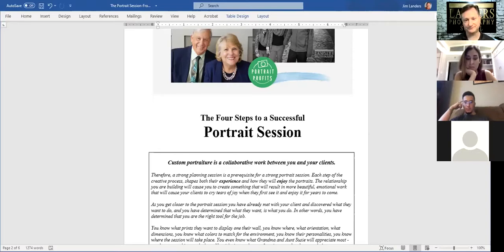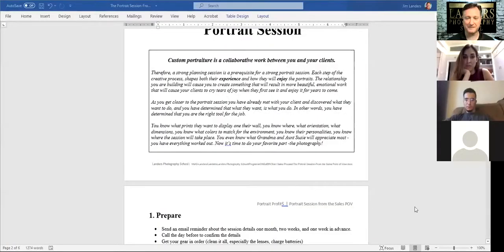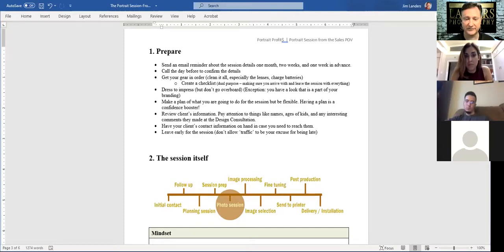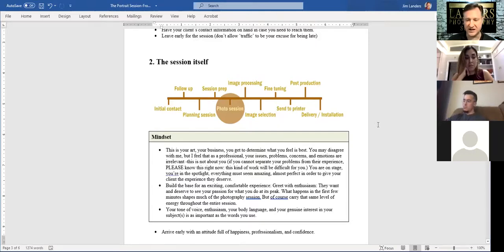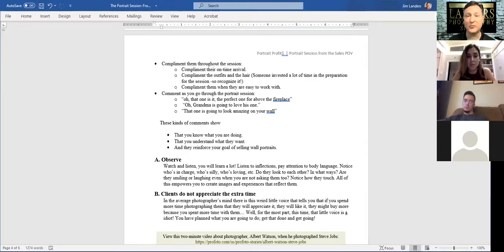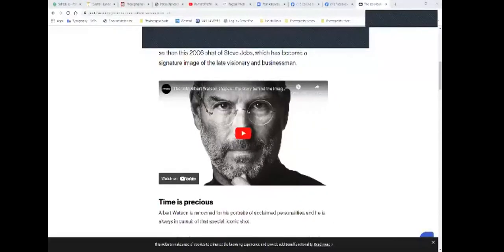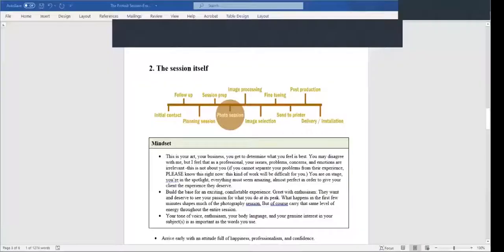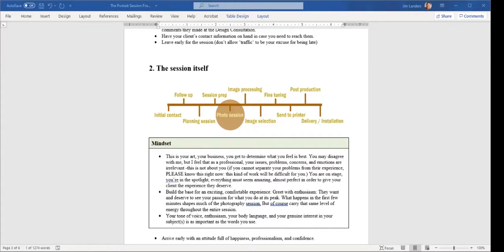Portrait Profits Episode 9- “Photography session from the Sales Point of View”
Tune in every Monday to Portrait Profits!